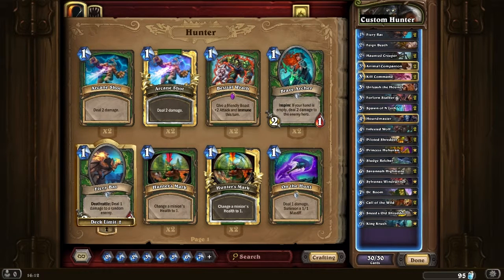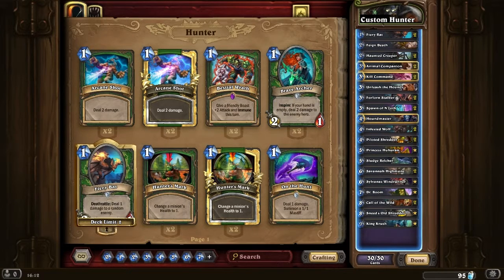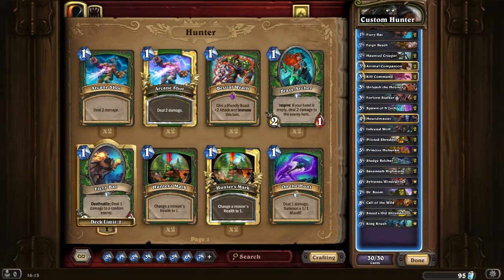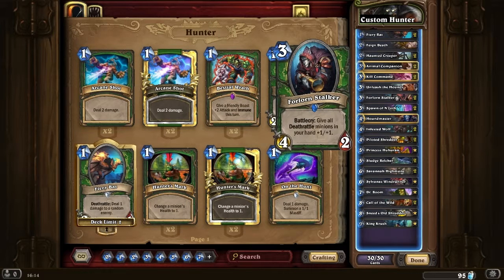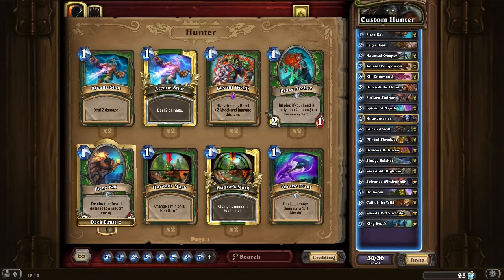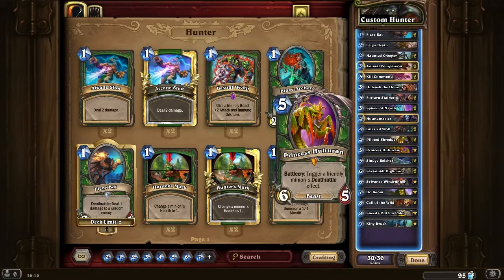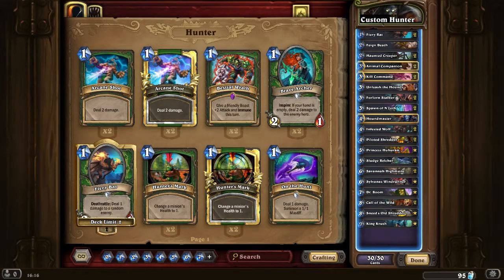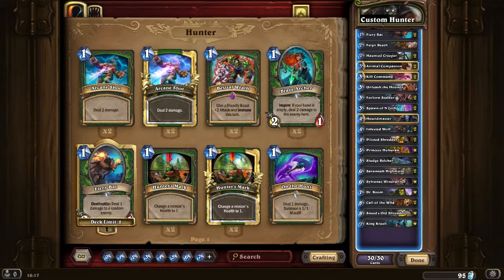How to level up fast Hearthstone Hunter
May 2016 guide on how to level up with Hunter in Wild mode.